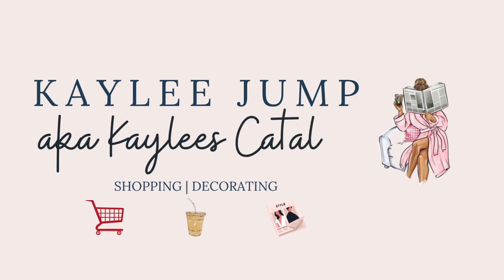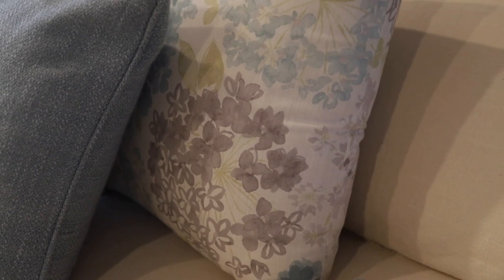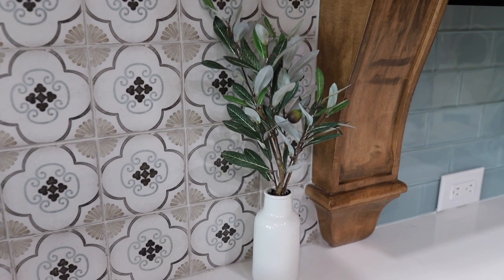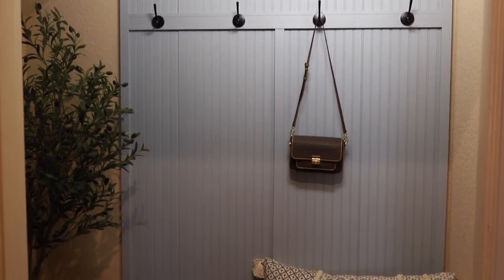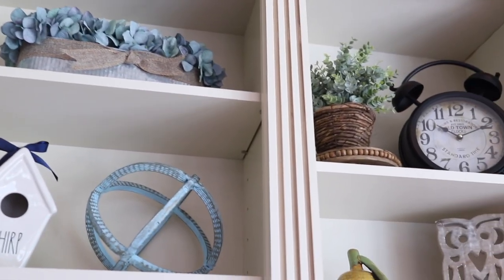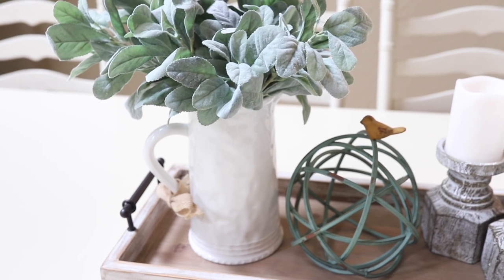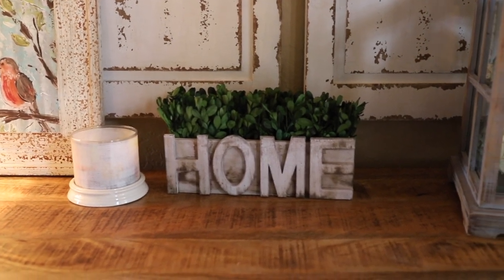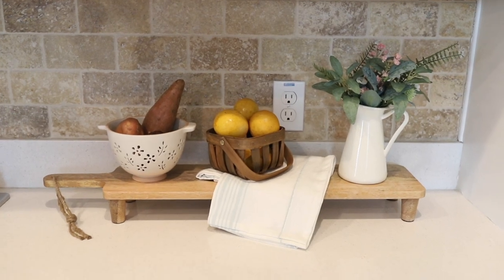10 HOME DECORATING IDEAS & TRENDS FOR A COZY HOME!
Summer is here, and it's the perfect time to give your home a fresh and vibrant new look! In this video, I’m sharing 8 easy and creative ways to decorate your home for summer. From adding pops of color to your living room to creating a cozy & welcoming space, I’ve got you covered with ideas that are both stylish and functional.

I hope you find these ideas inspiring and helpful as you decorate your home for summer. Happy Homemaking, K